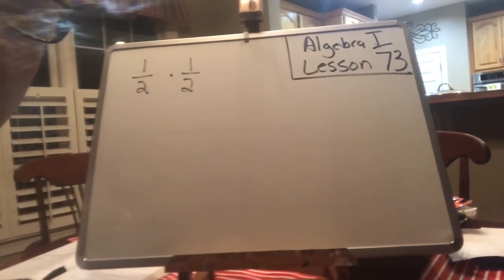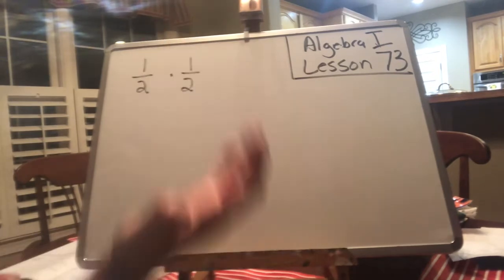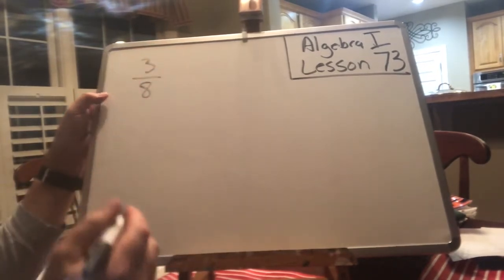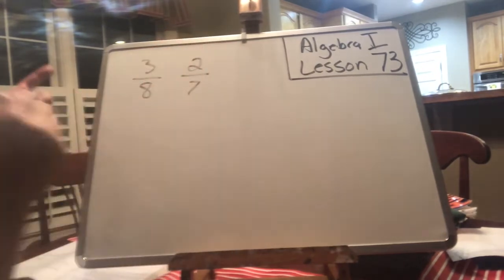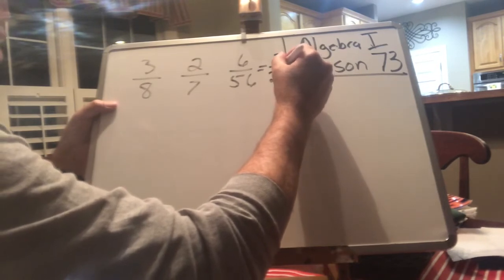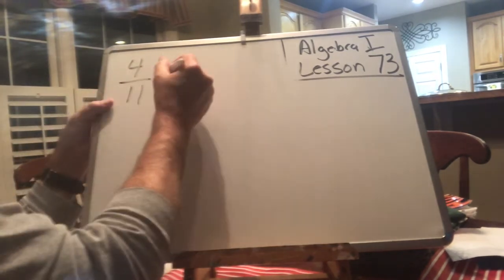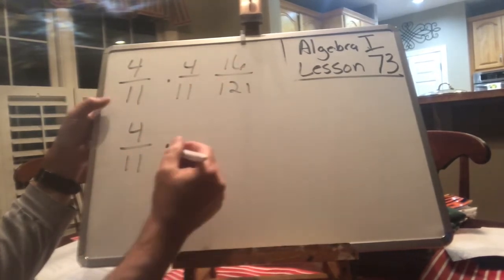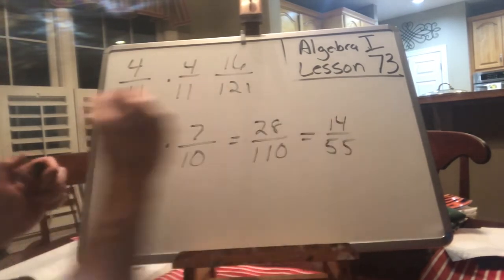Lesson 73 part 2